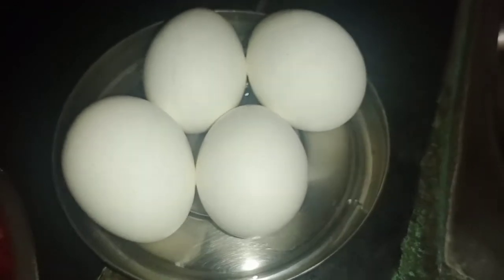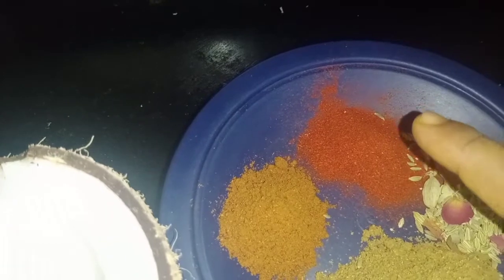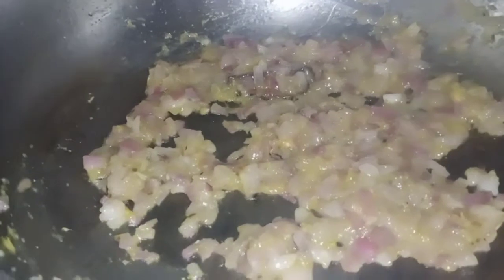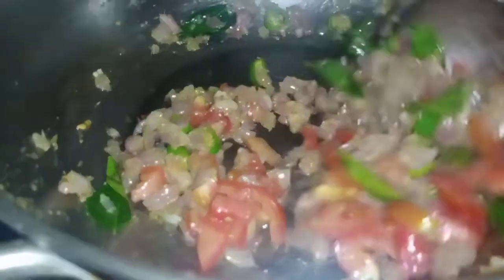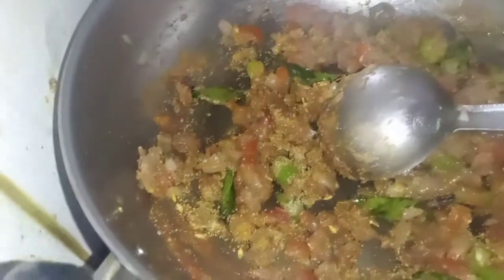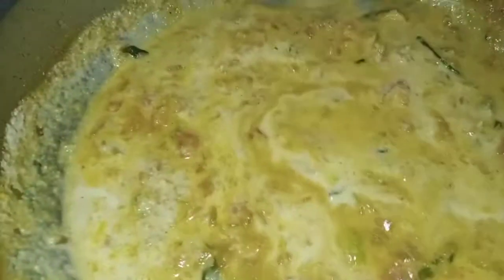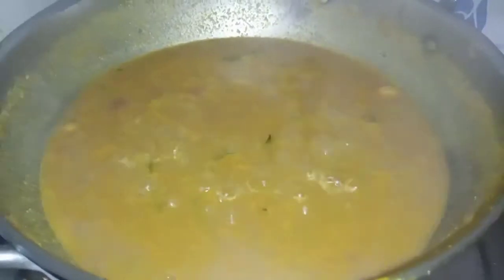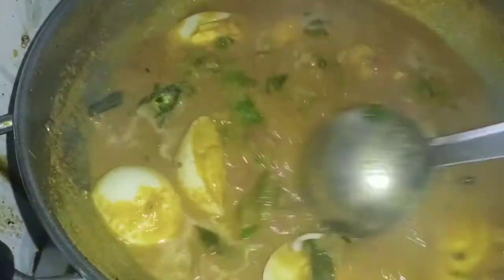sasisuganyalifestyle muttai gravy